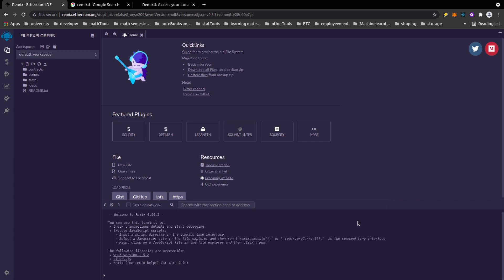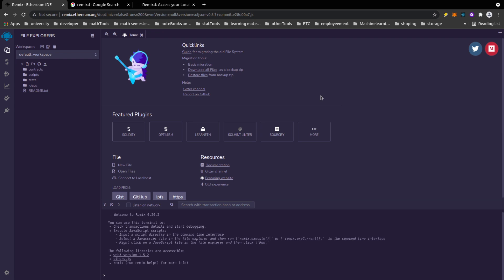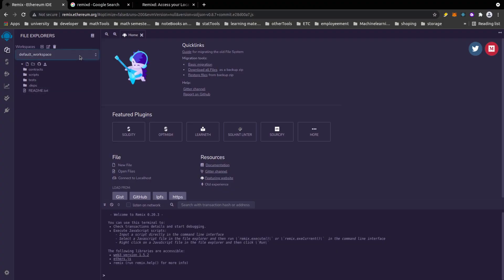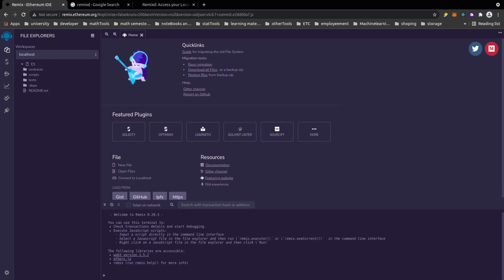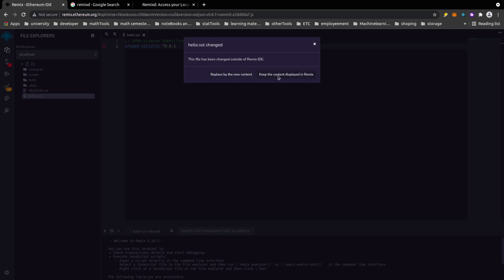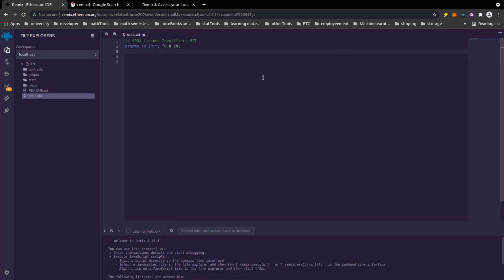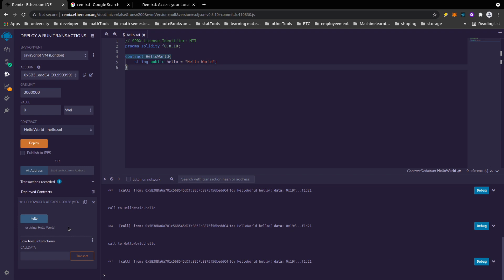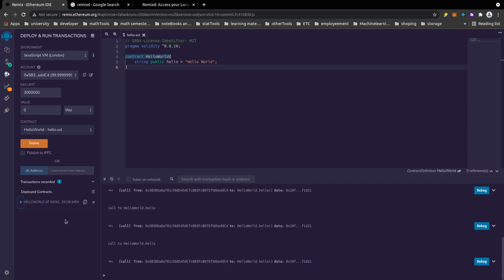Hello World Smart Contract in solidity and how to use Remix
Guys, this is the first video of a series of videos of me developing smart contract using solidity.
This #1 video where I get you started with hello world smart contract.